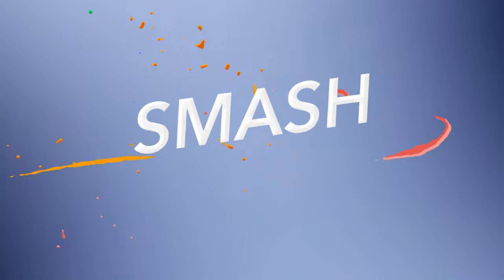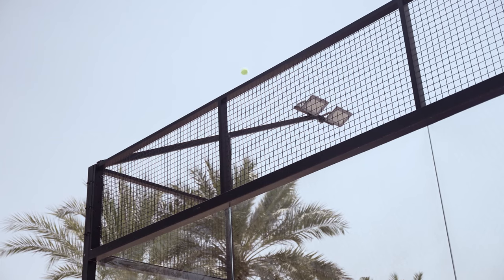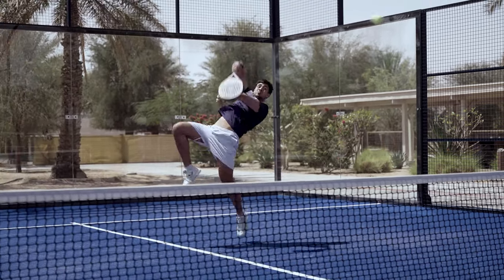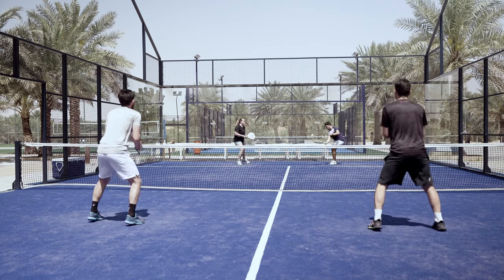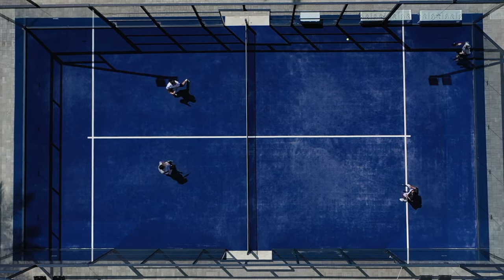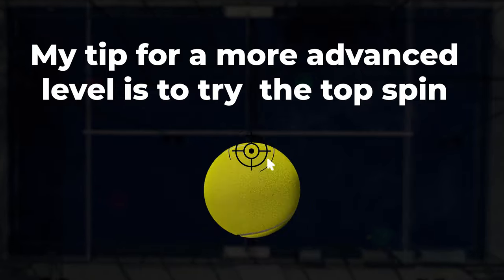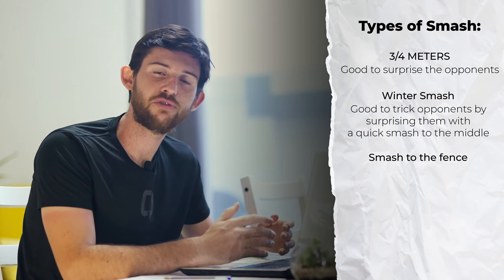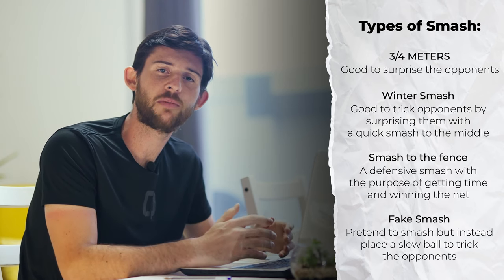PADEL TIPS - SMASH ( Understand the different types so you choose the right one in a match)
Hi everyone! My book THINK DIFFERENT THINK PADEL comes out 1 of January 2024!